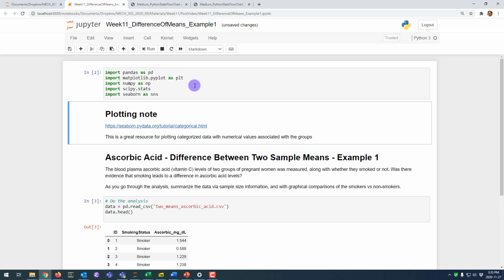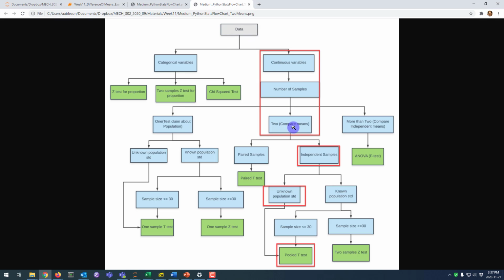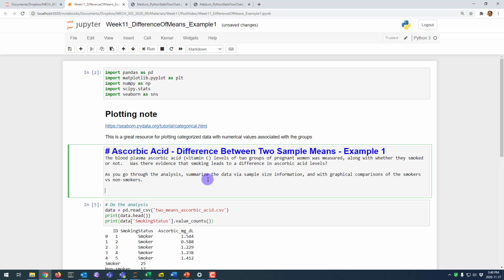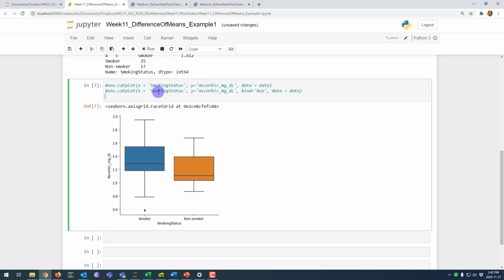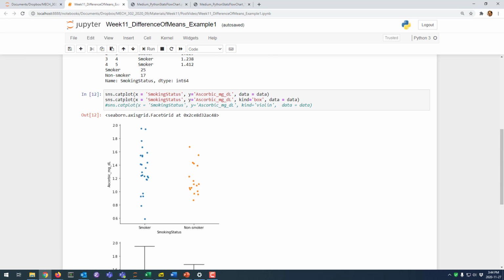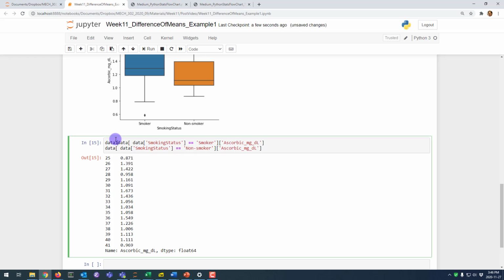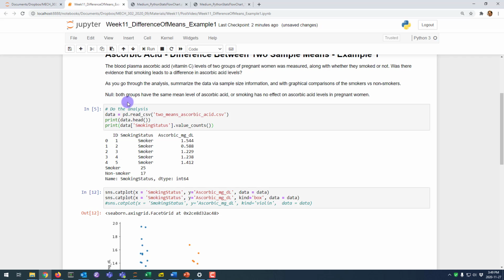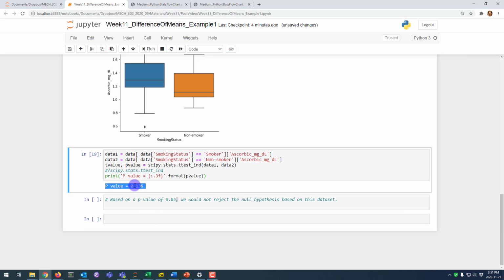Week 11-4 Two Means - Example 1